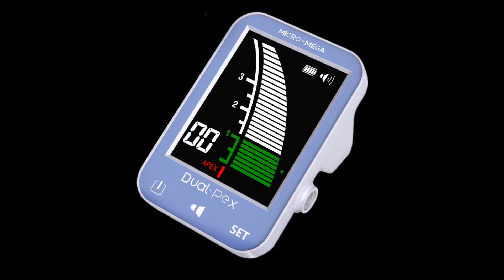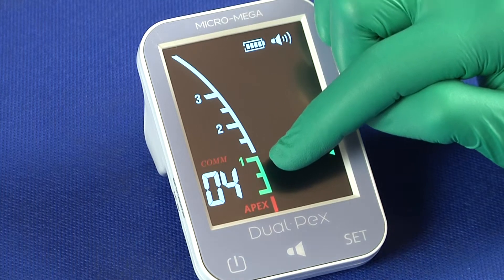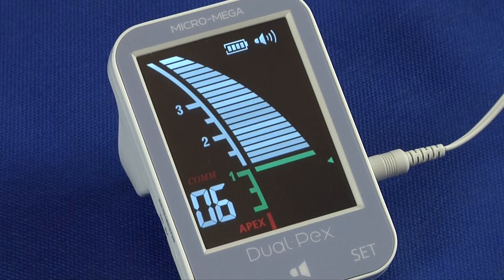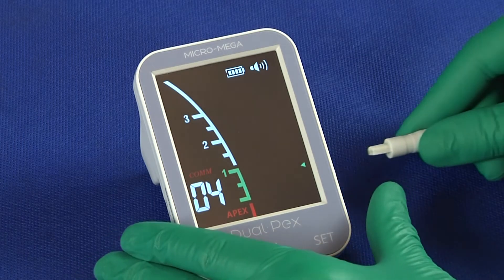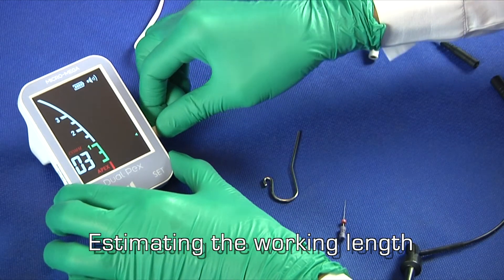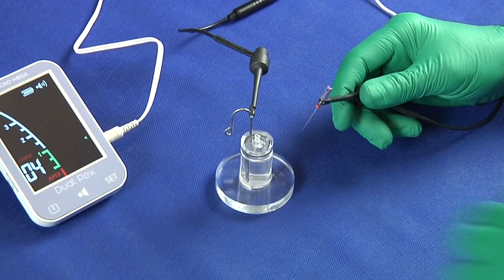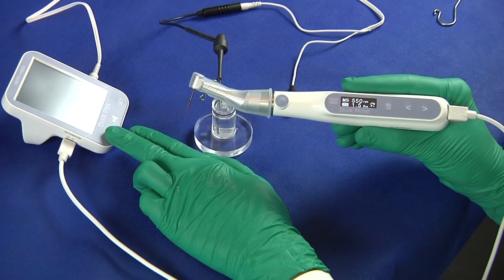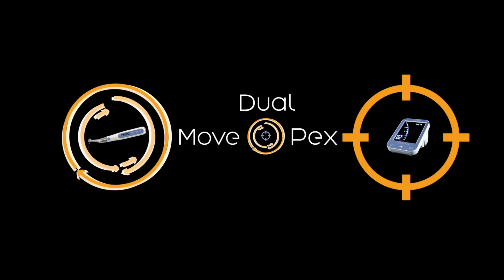Dual Pex Apex Locator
Dual Pex from Micro Mega is a robust and easy-to-use electronic apex locator with 4-frequencies technology that estimates the working length when used in stand-alone mode or monitors the position of the file inside the root canal when used in combination with the Dual Move cordless endo motor.